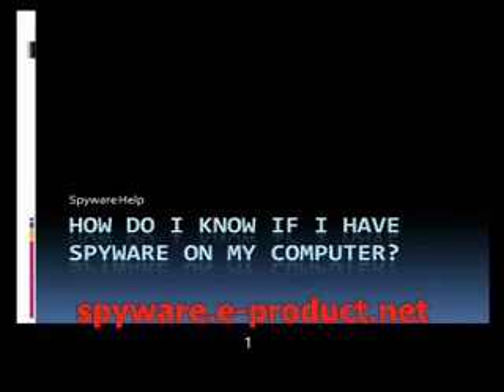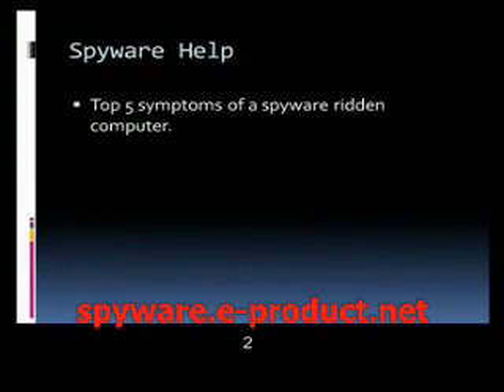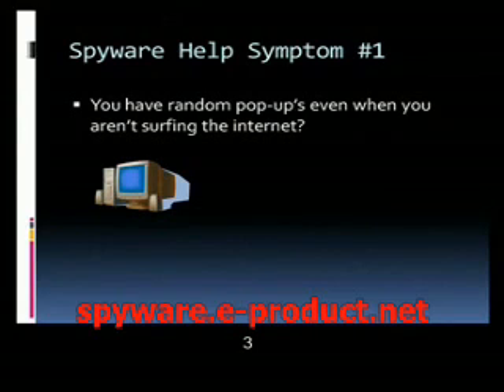spyware and antivirus reviews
get reviews here before you decide to buy any spyware software